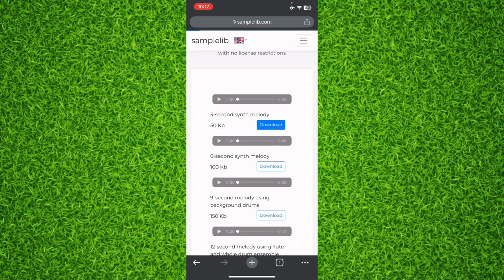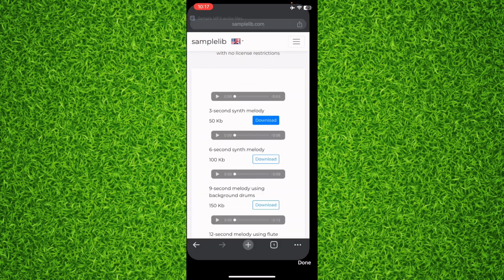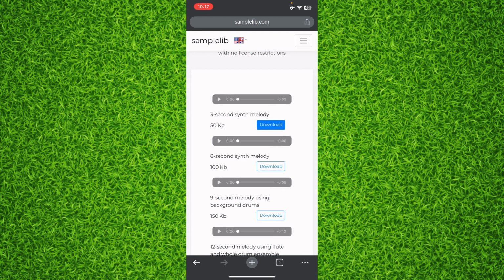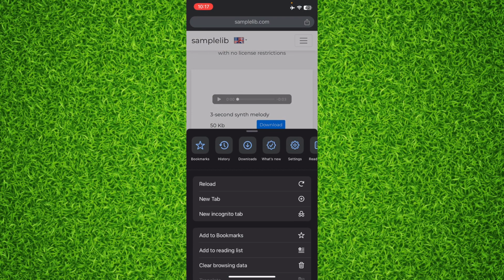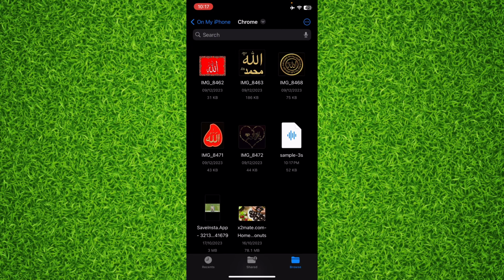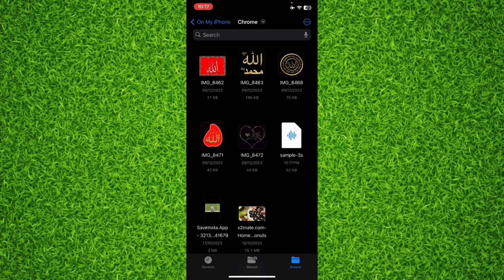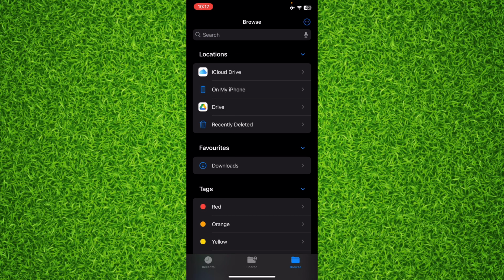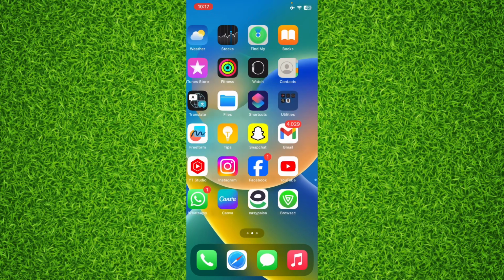How to Check All Download History on Google Chrome Mobile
🔍 Explore Your Download History in Google Chrome Mobile! 📲
Curious about the files you’ve downloaded on your mobile device? In this guide, we’ll walk you through how to access and manage your download history effortlessly using Google Chrome. Whether you’re on Android or iOS, understanding your download activity is essential.
Remember to keep your digital trail tidy! 🙌👍